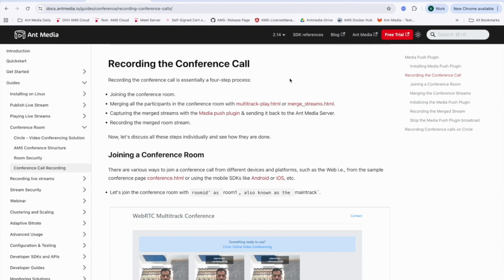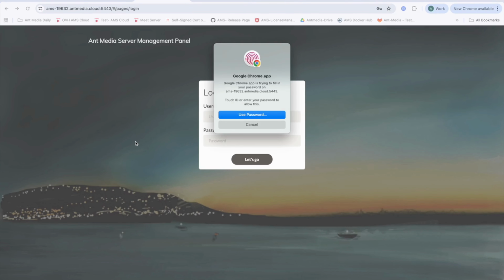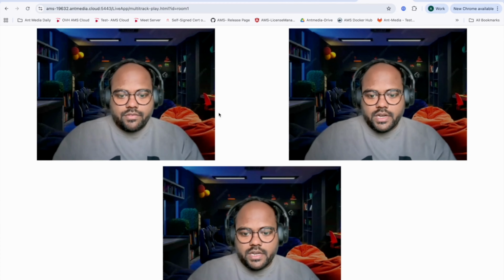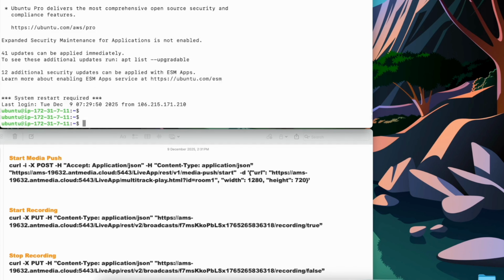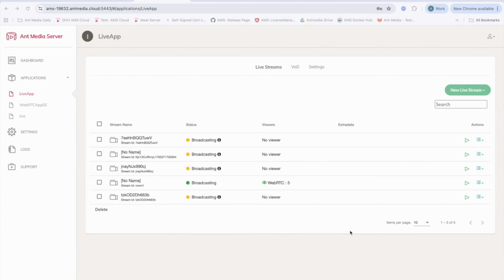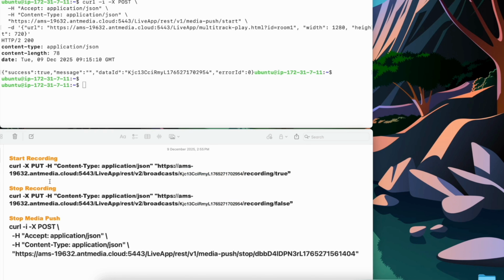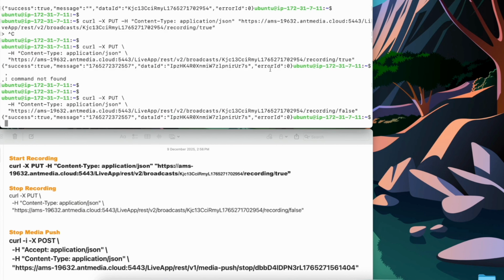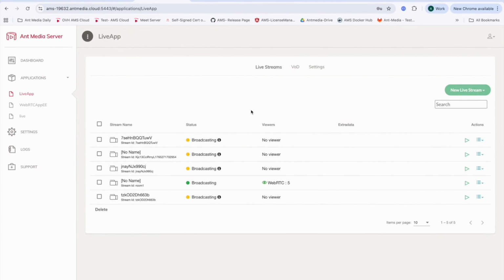How to Record WebRTC Conference Rooms Using Ant Media Server | Google Meet–Like Recording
Server-side recording of WebRTC virtual meetings, similar to how Google Meet and Zoom record conferences. In this video, we show how to record a WebRTC conference room using Ant Media Server and the Media Push Plugin.

You'll learn how to merge multiple participants into a single stream and record the conference as an MP4 file on the server.

In this tutorial, you'll learn how to:
1. Join multiple participants into a WebRTC conference room
2. Merge all participant streams using the multitrack-play page
3. Capture the merged conference stream with the Media Push Plugin
4. Start and stop MP4 recording using:
 -The Ant Media Server UI
 -Ant Media Server REST API (cURL).

The recorded conference is automatically saved and appears in the VOD section once the recording is stopped. This approach enables Google Meet–like and Zoom-like server-side recording for WebRTC applications, making it ideal for online meetings, virtual classrooms, and live collaboration platforms.

  Timestamps-:

   00:00 – Introduction
   00:35 – Step 1: Join a WebRTC conference room
   02:13 – Step 2: Merge participant streams
   02:54 – Step 3: Start Media Push via API
   04:10 – Step 4: Record the conference (UI & API)
   06:59 – View recordings in VOD
   07:10 – What's next: Composite layouting